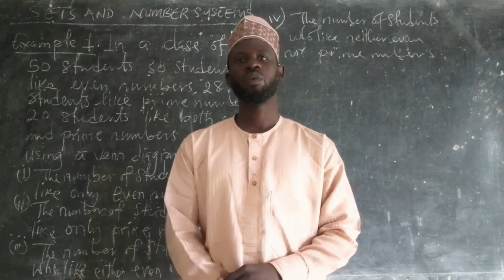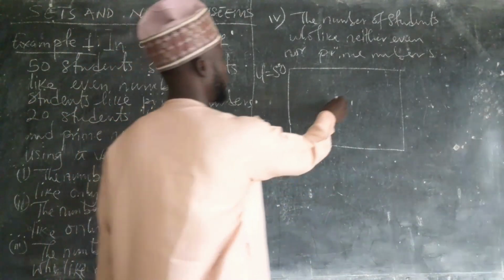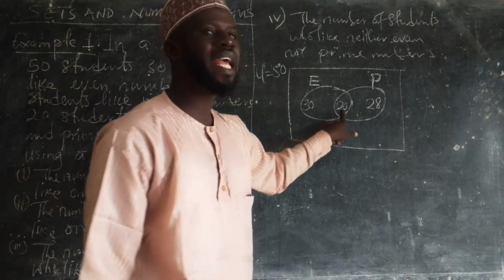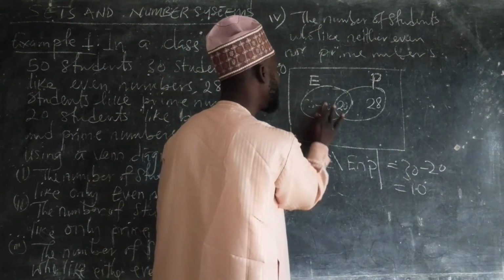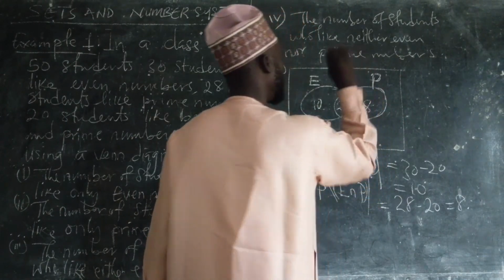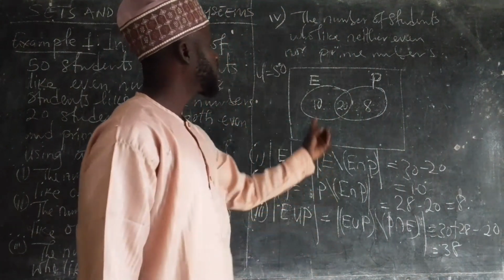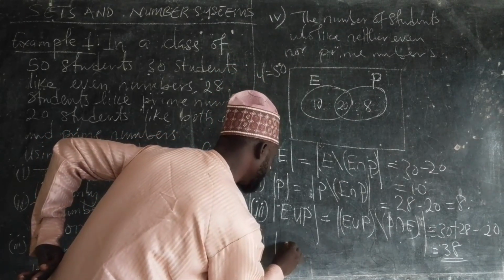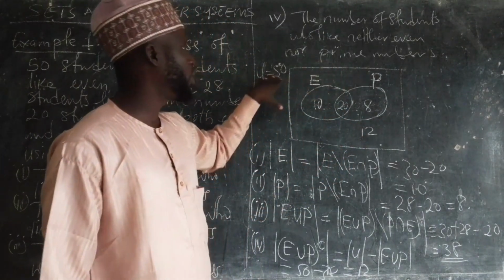SOLVED PROBLEM IN SETS AND NUMBER SYSTEMS